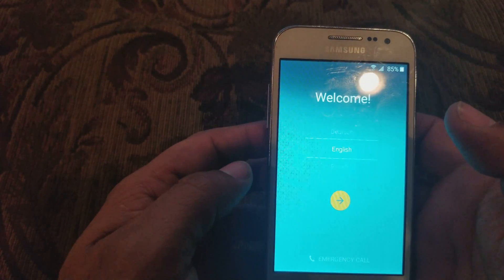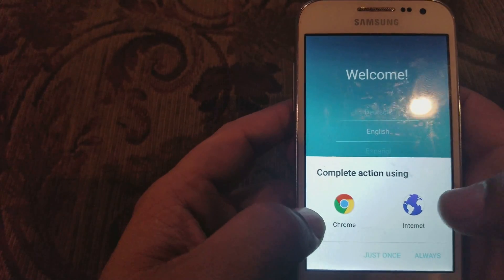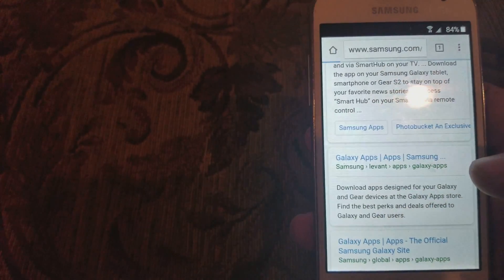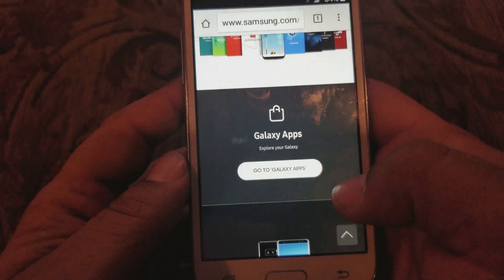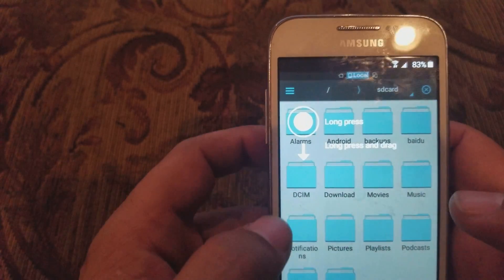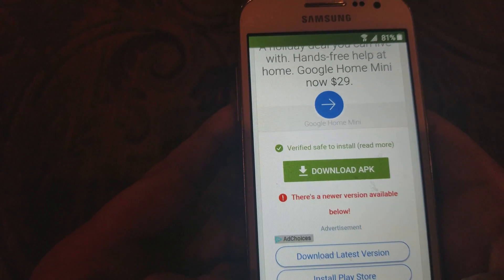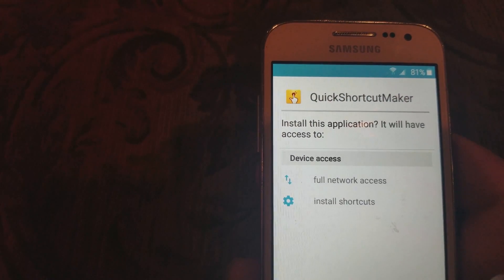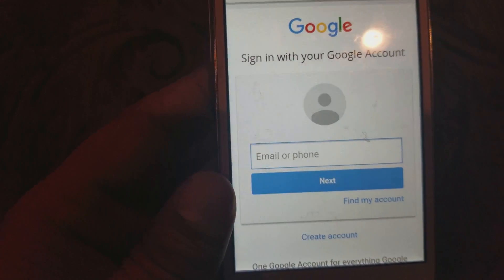HOW TO remove or BYPASS GOOGLE ACOUNT ON A GALAXY CORE PRIME SM-G360T1 AND OTHERS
HOW TO BYPASS GOOGLE ACOUNT ON A GALAXY CORE PRIME SM-G360T1
link QUICK SHORT CUT MAKER